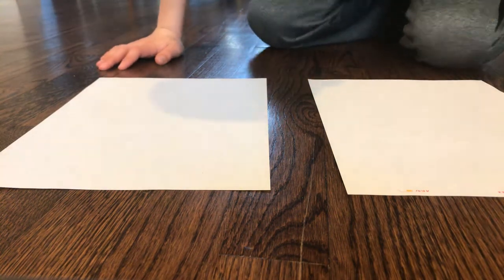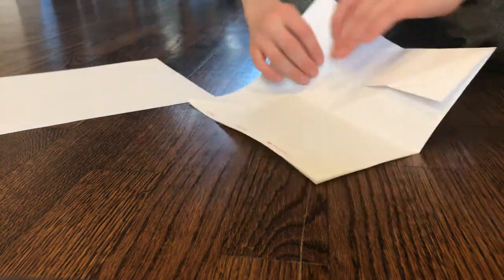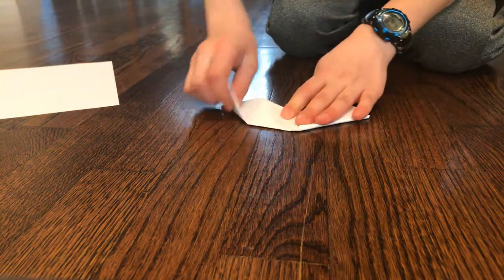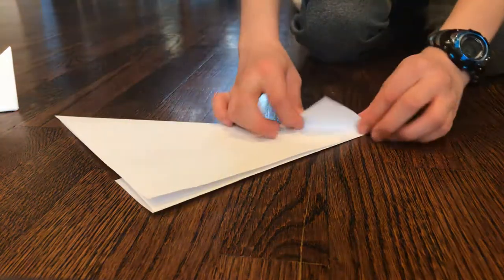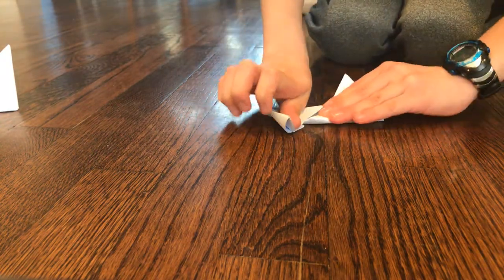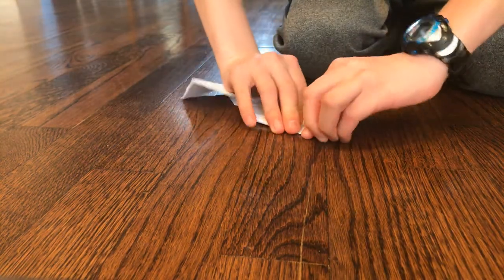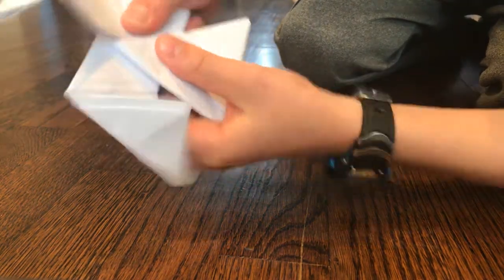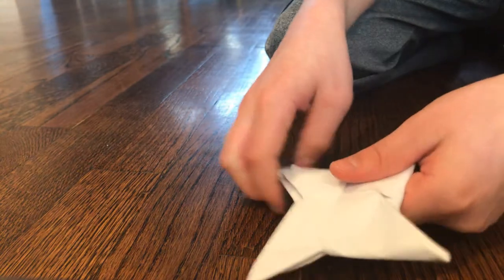How To Make A Origami Ninja Star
All you need is 2  pieces of American 8 1/2 x 11 Standard Paper